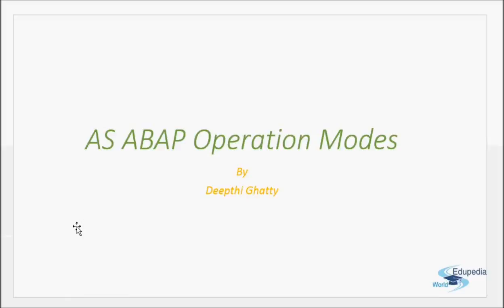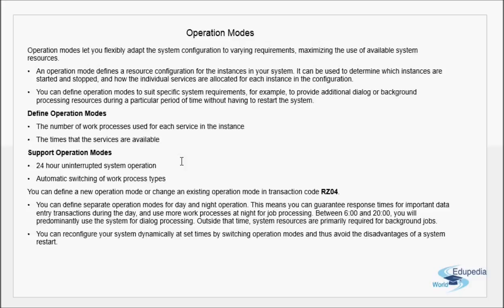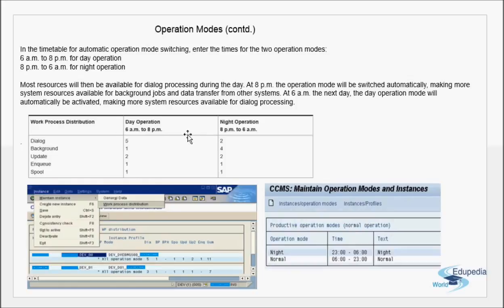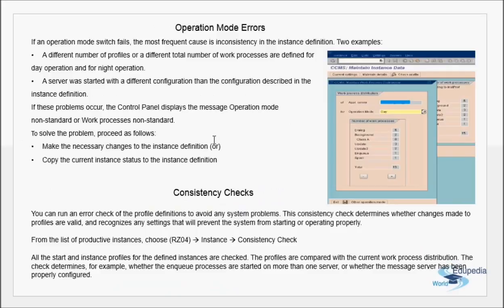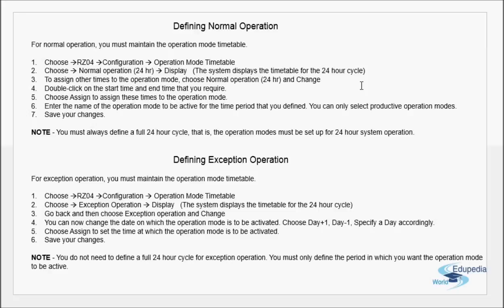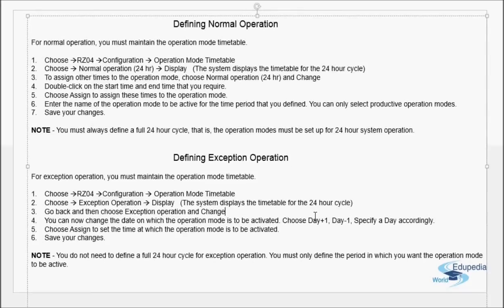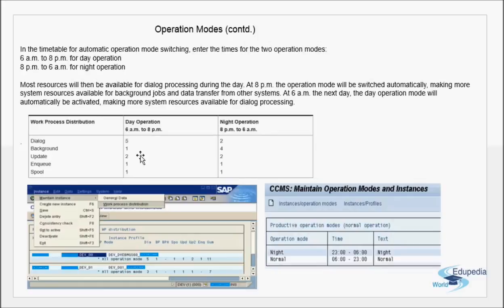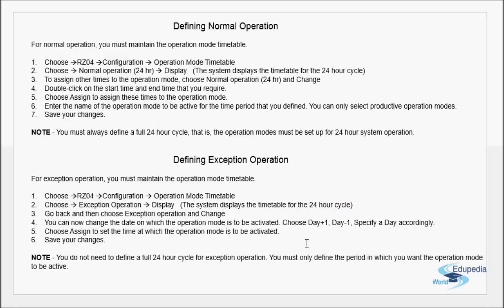ERP SAP Basis - Net Weaver | AS ABAP Operation Modes